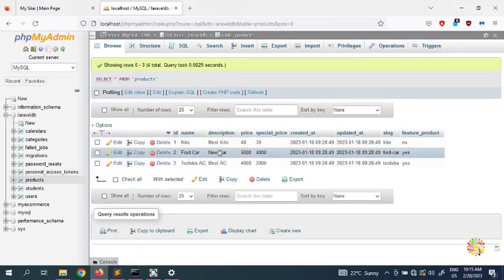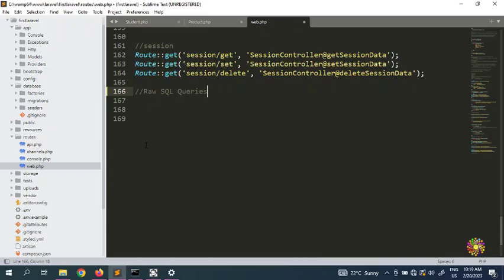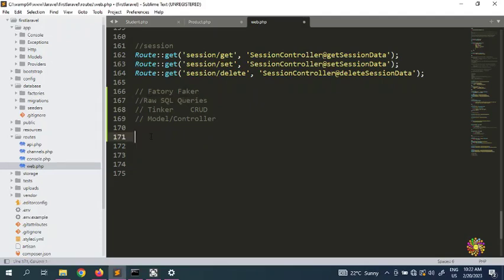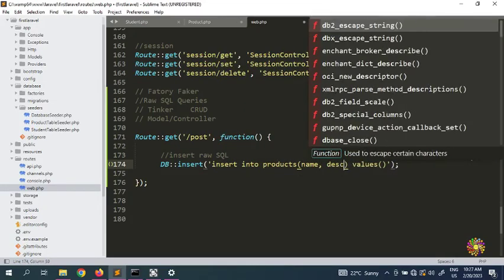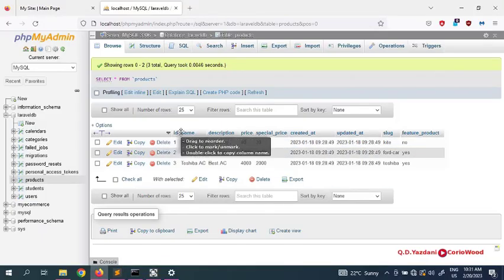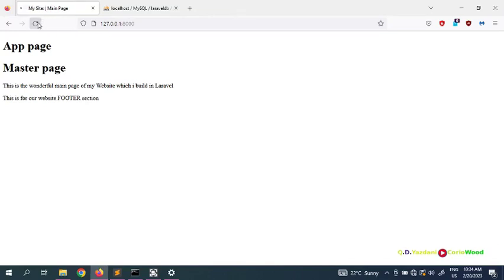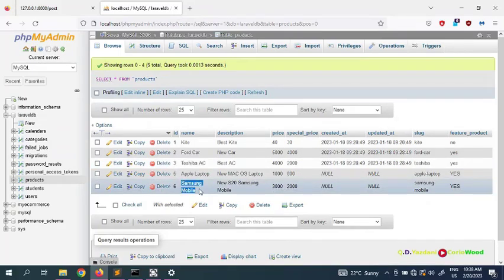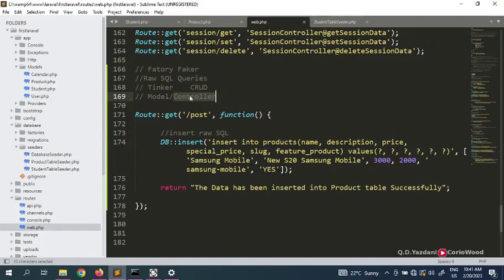38. Raw SQL in Laravel? 🤯 No Sweat! Insert Like a Pro 💪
Take control of your Laravel database interactions! Learn how to insert data using raw SQL queries, bypassing the ORM for maximum flexibility. We'll cover the syntax, best practices, and potential security considerations. 🛡️.

Working with an old database or a complex SQL query that doesn't fit into Eloquent? Learn how to use raw SQL to insert data directly in your Laravel application! We'll show you how to use DB::insert() and other raw methods. ✅.